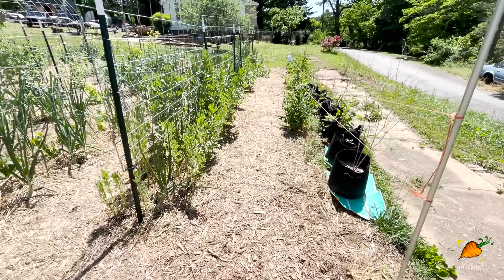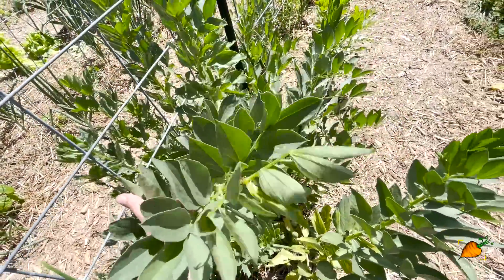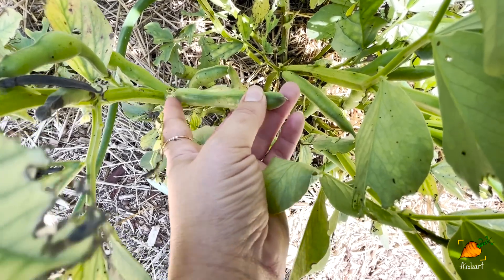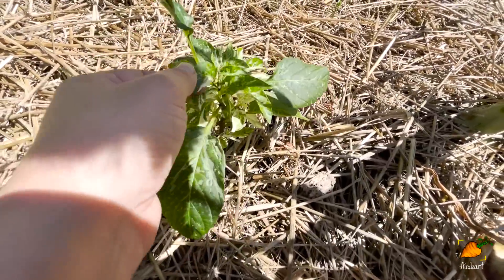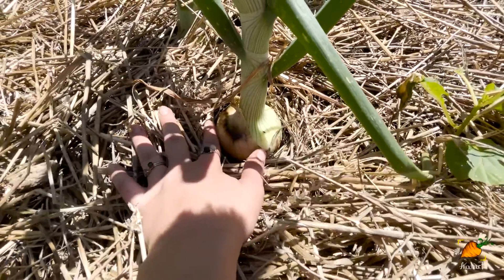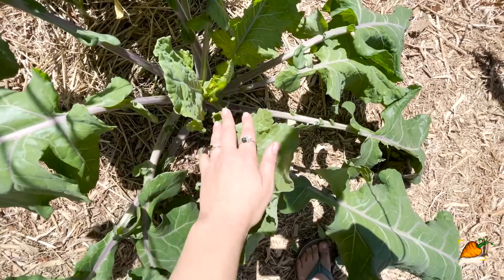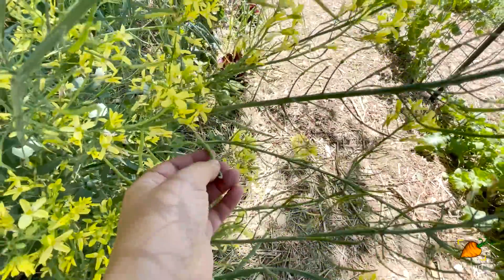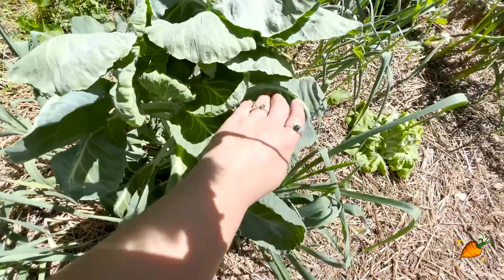Crowding the garden with plants during the spring-summer transition | WEEK 18, 2022